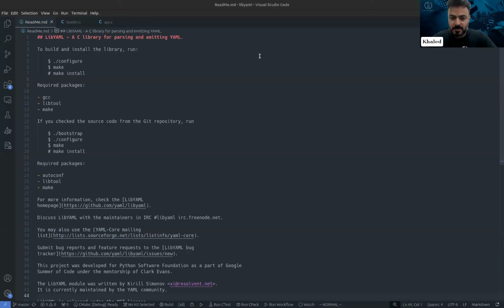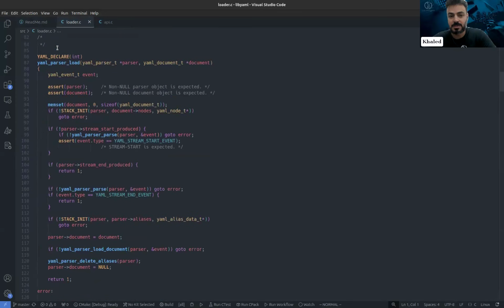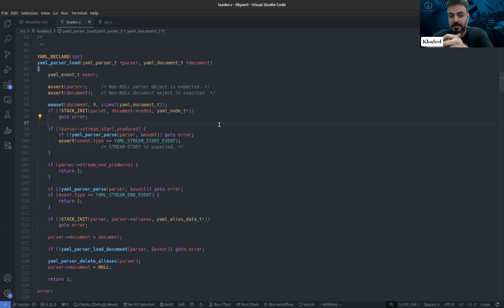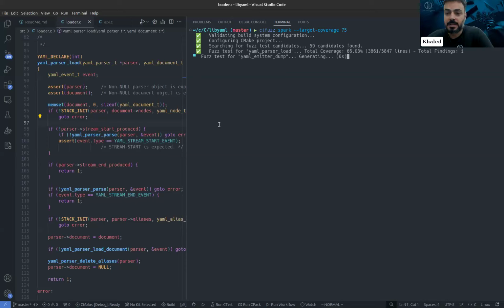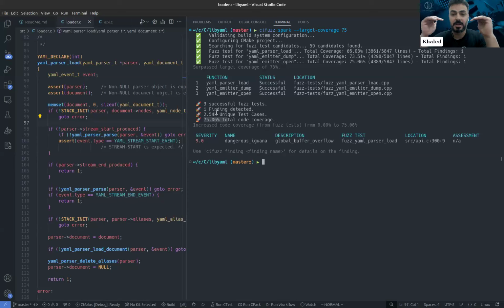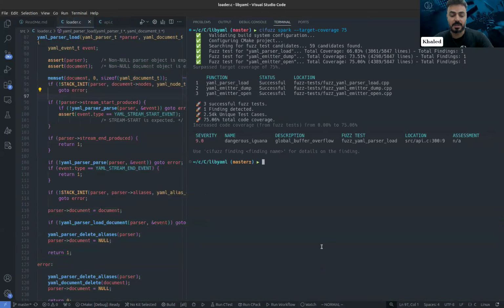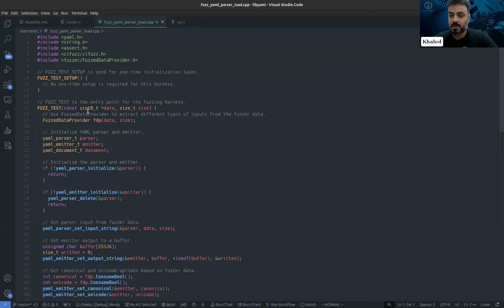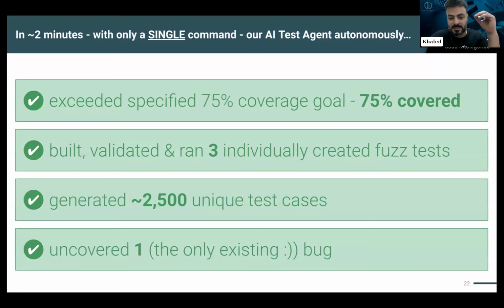Spark Demo: Code Intelligent's AI Test Agent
Demo: AI Test Agent in Action
Discover the benefits of CI Fuzz 2.0, our powerful tool that simplifies fuzzing to a single command.

The demo will also highlight root cause analysis capabilities, showcasing how vulnerabilities can be identified and addressed efficiently, this demo will uncover several real-world severe vulnerabilities uncovered by AI Test Agent in widely used open-source libraries during the past few months.